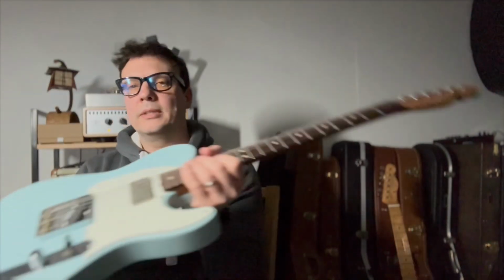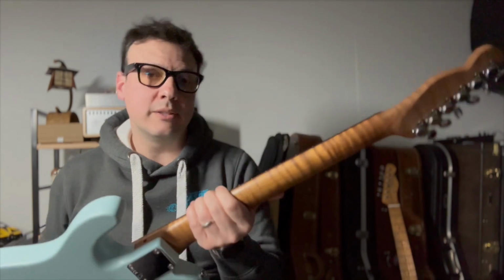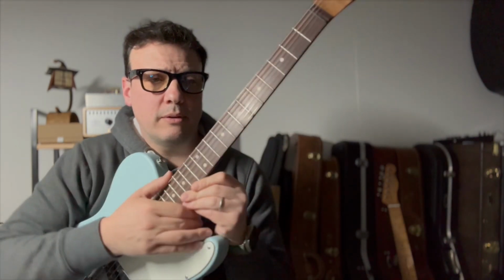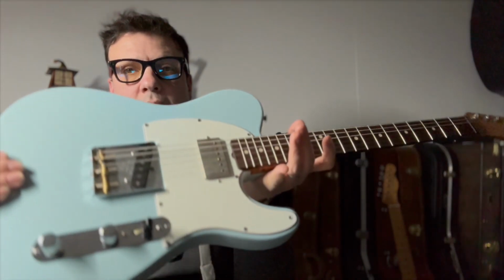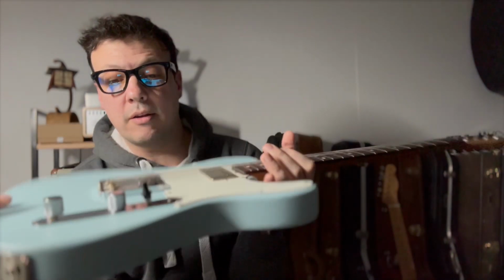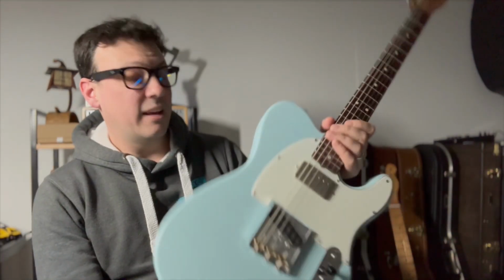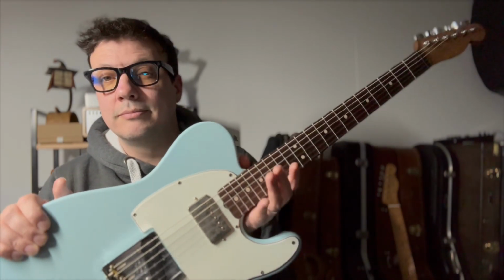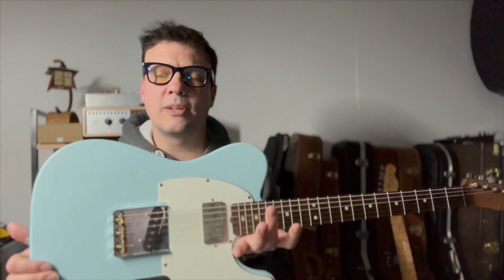Partscaster vs Telecaster: Buy it or Build it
Starting the conversation about which is best for you… Something already made or something you’ve made.

Or on TikTok at

Big love to all,
Yogi